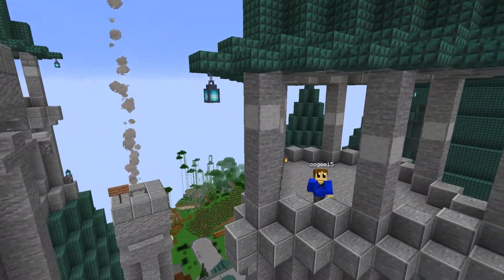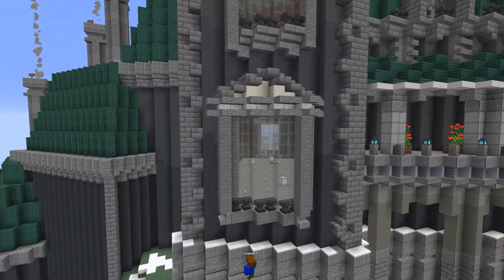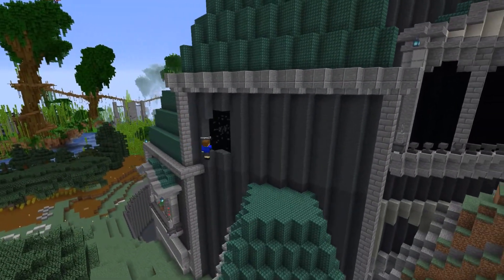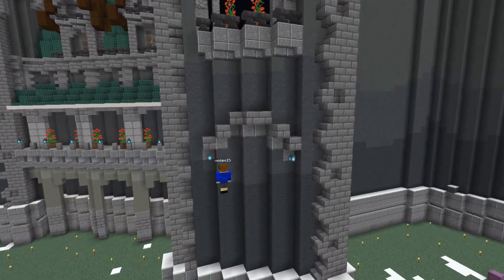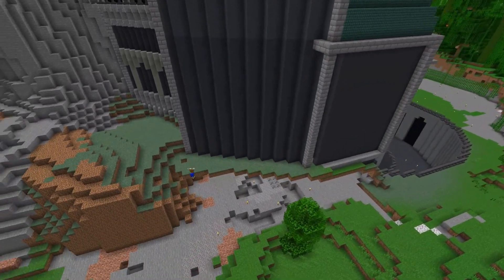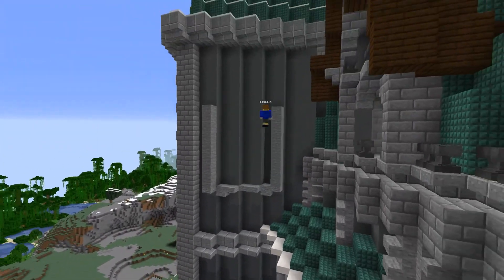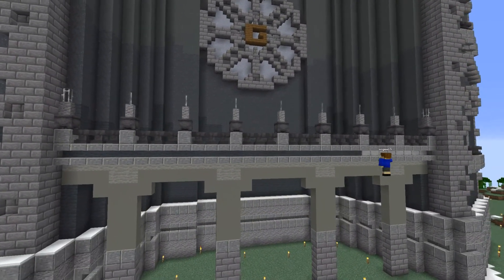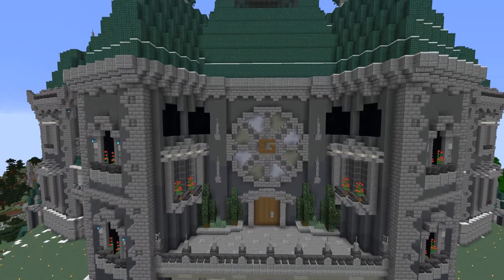I finished the back of Grian's Mansion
(first video)
As you may know, In Hermitcraft season 7, Grian built this huge mansion as his base, but didn't quite finish the back, so in todays video I'll be doing just that.